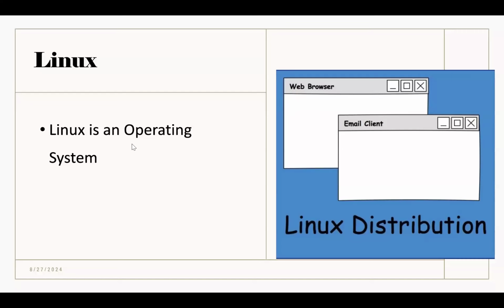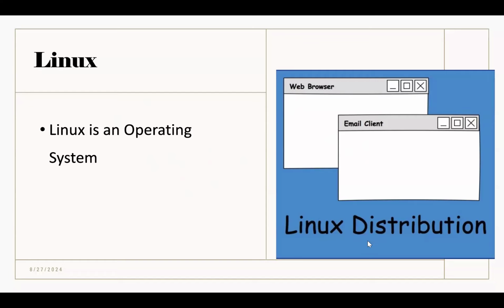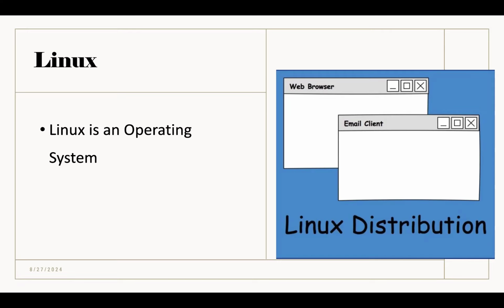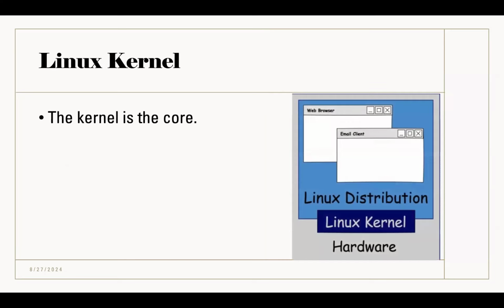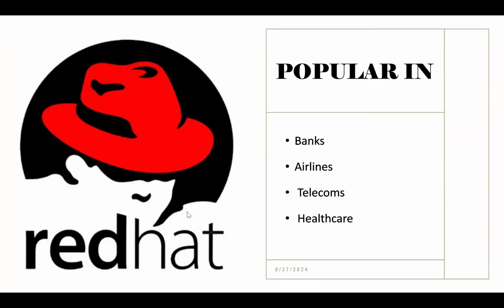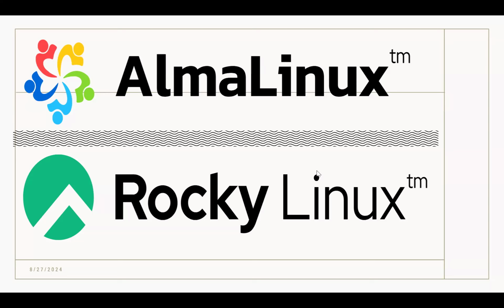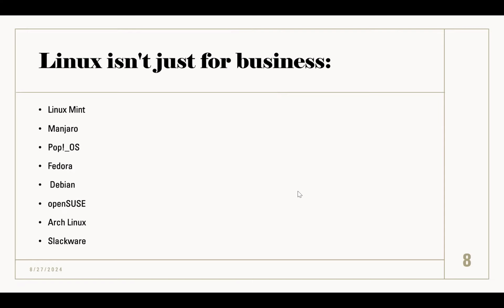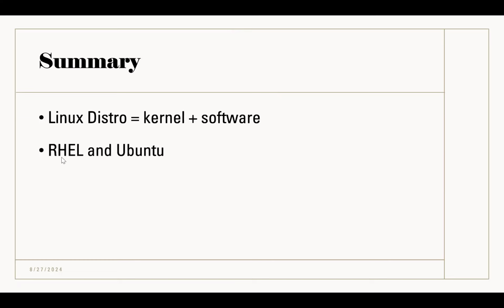Linux Distributions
Dive into the world of Linux distributions! Learn about the basic concepts, key differences, and popular choices like Ubuntu, Red Hat etc. Discover how to choose the right distro for your needs.